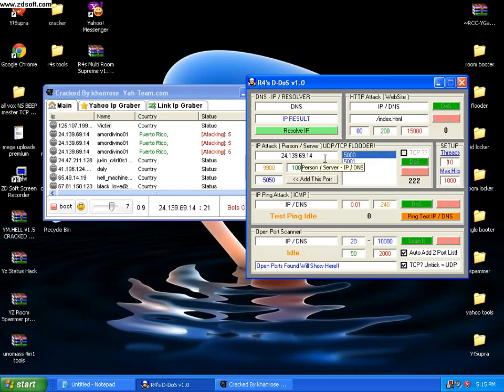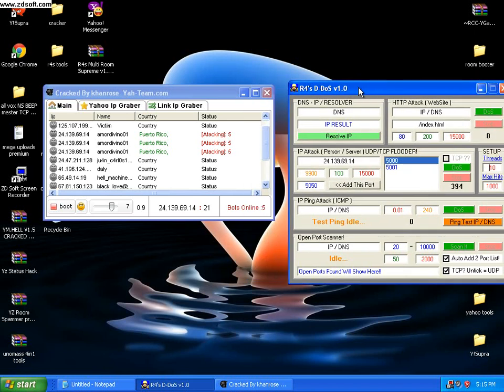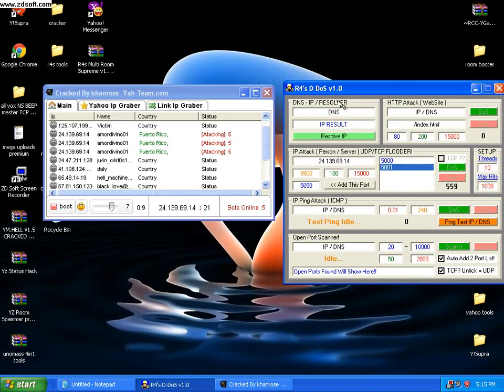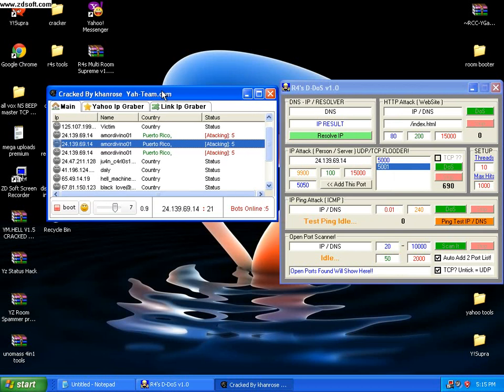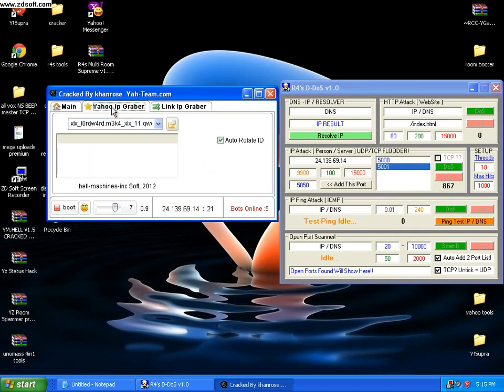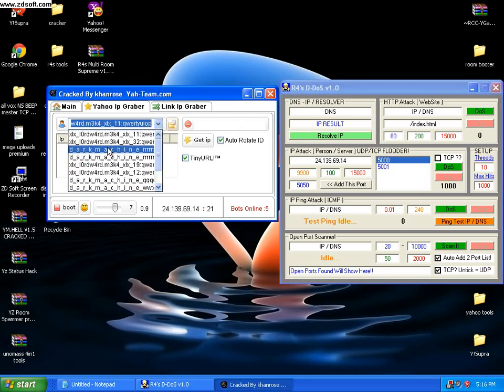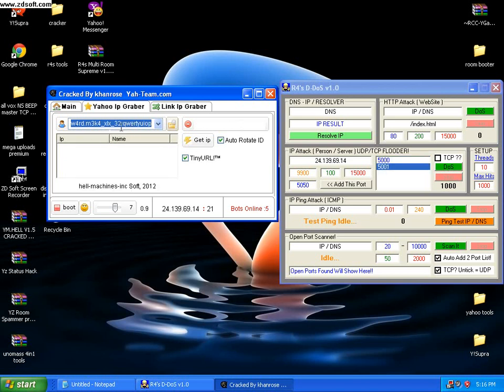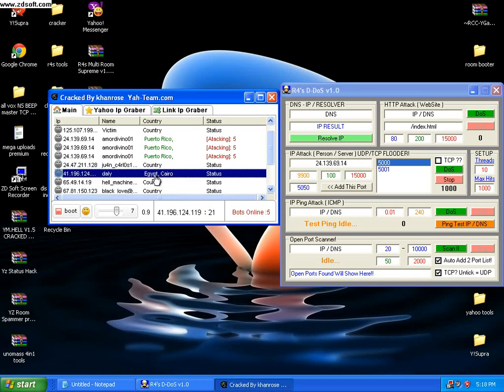unomass tutorial yahoo booters BOOT NET7 and R4s D DOS part2